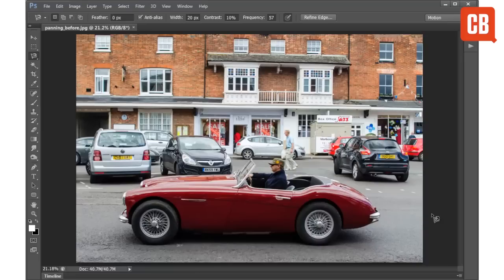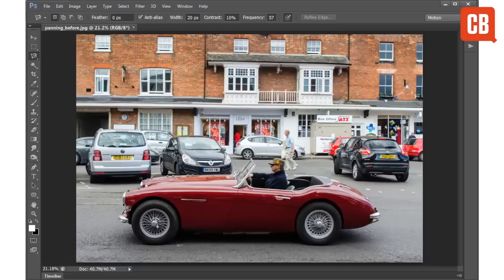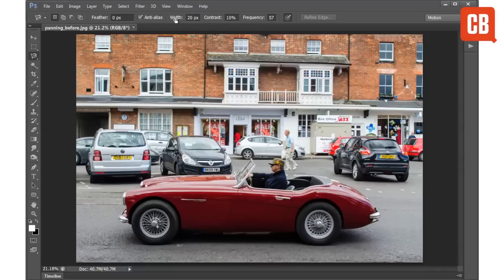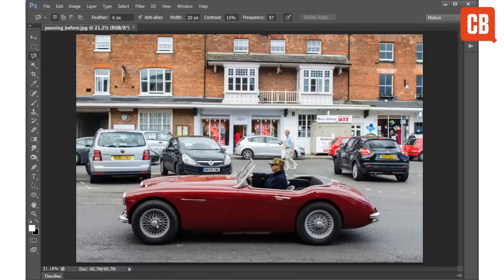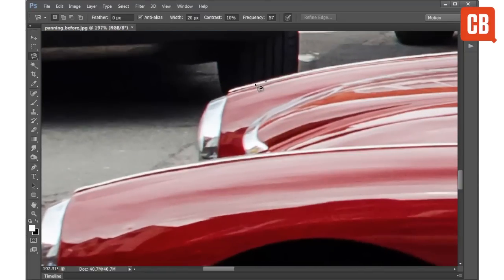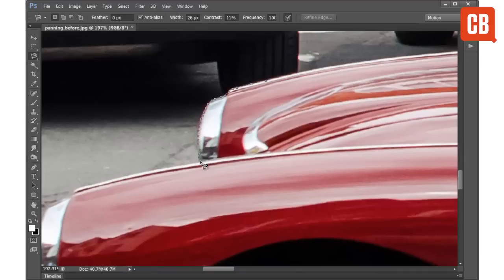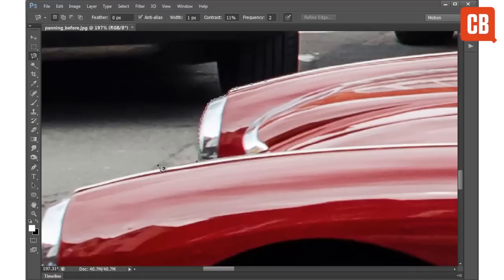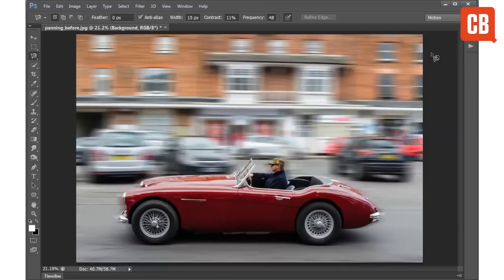Photoshop: How to use the Magnetic Lasso Tool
Using the Magnetic Lasso Tool in Photoshop CC.

This handy tool enables you to make selections that snap onto the object you're trying to select. Get to grips with Width, Contrast, and Frequency controls for perfect selections.